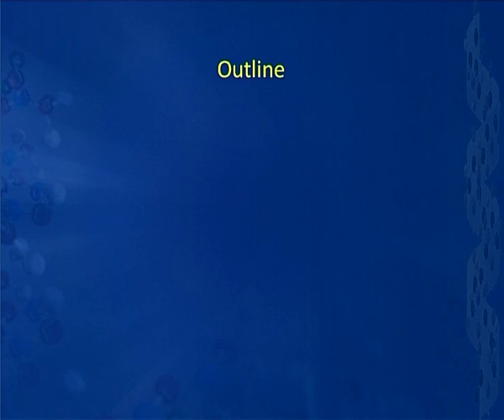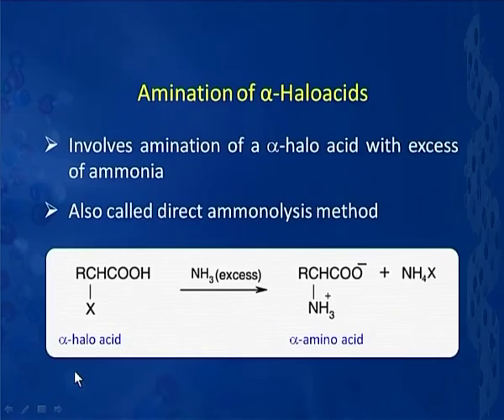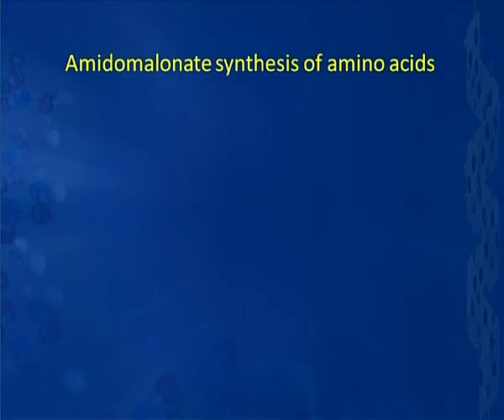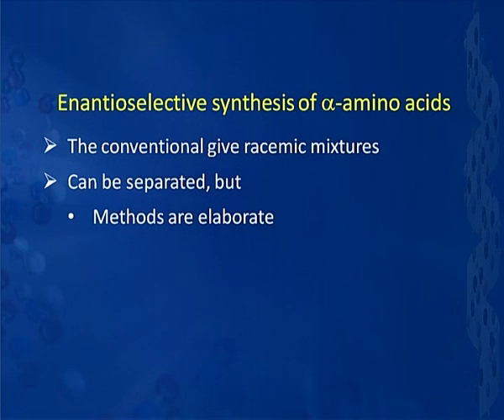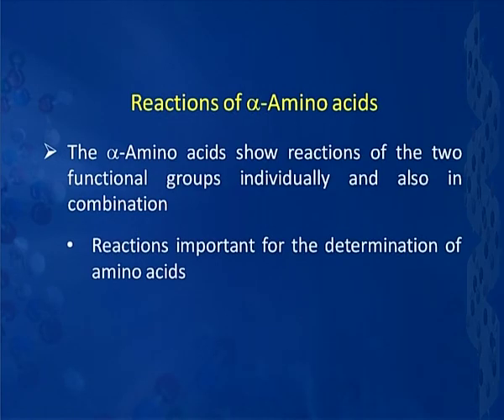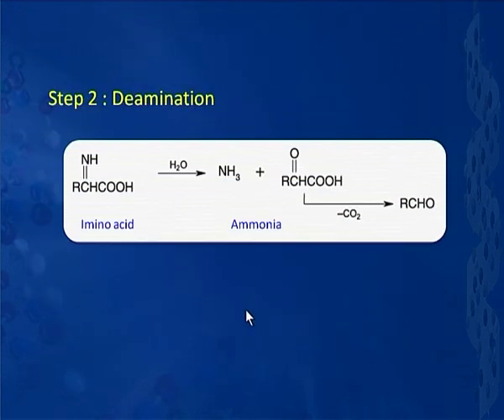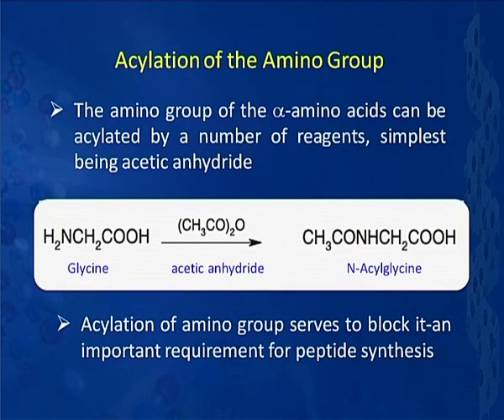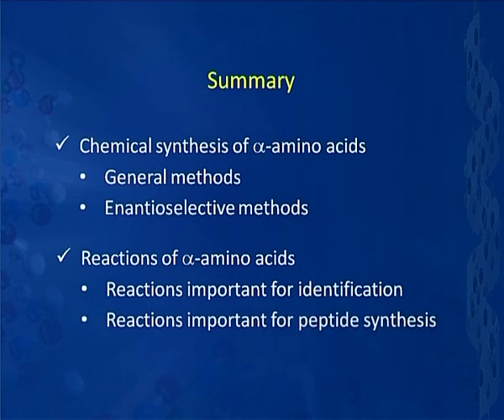Amino Acids, Peptides and Proteins-3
Courses: Chemistry-6 (Organometallics, Bio-inorganic Chemistry, Proteins and UV-IR Spectroscopy)